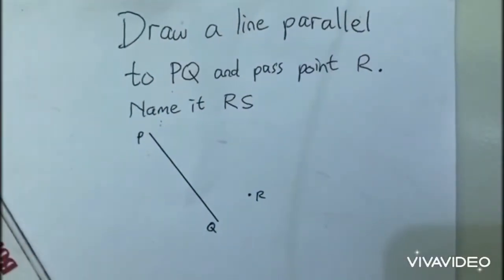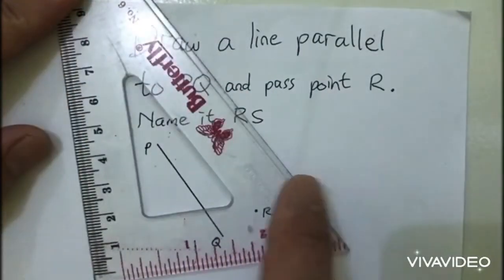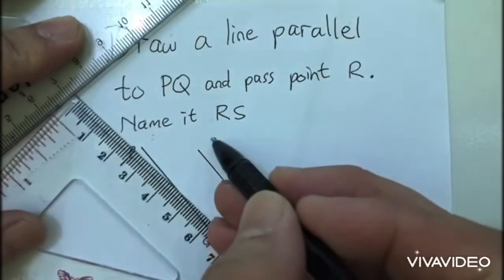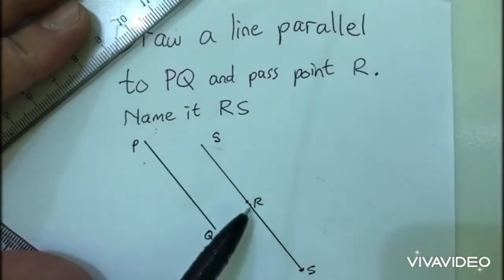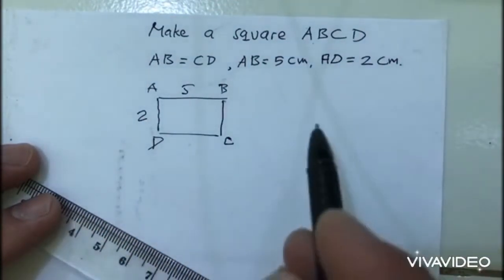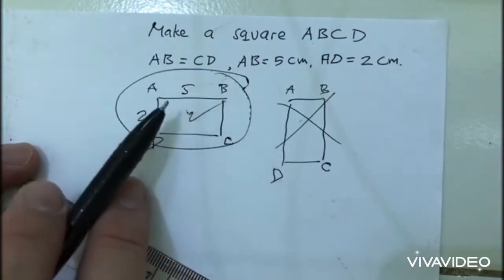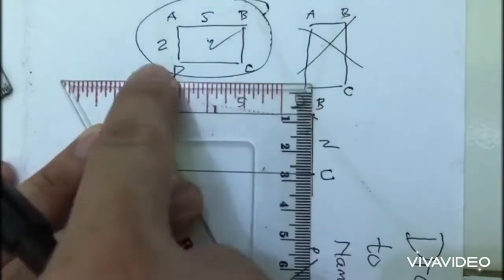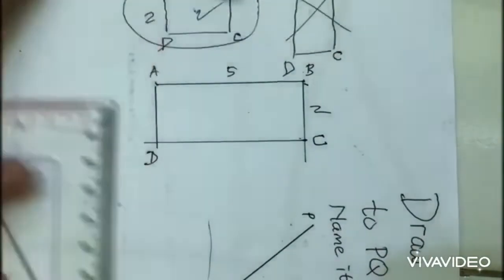How to make parallel and perpendicular lines. Apply it on making a rectangle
Short explanation for my students.
You need it on a topic of geometrical construction.